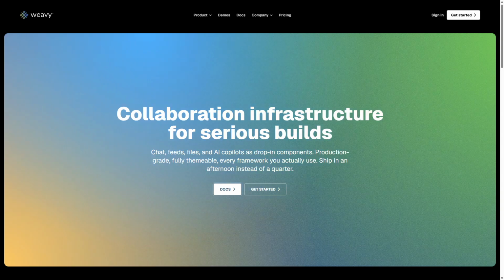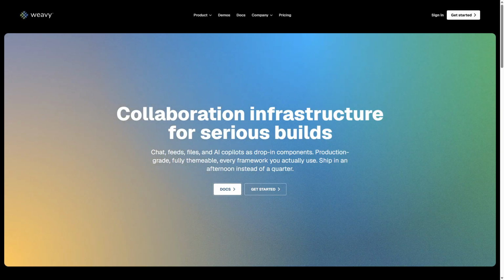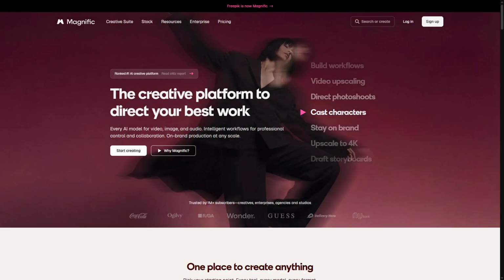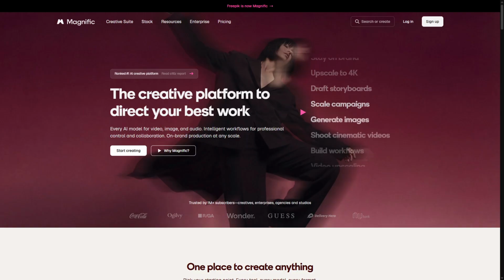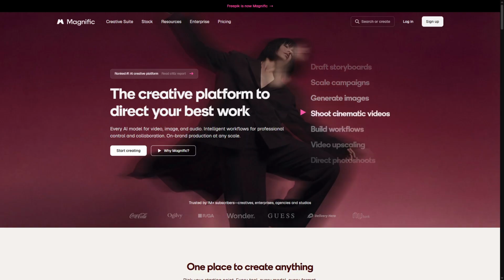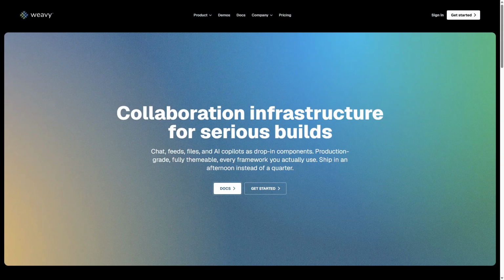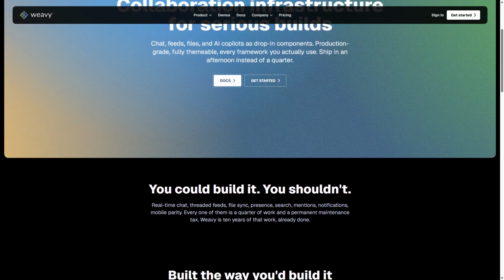Weavy AI vs Freepik Which AI Design Tool Is Better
This video teaches you how to compare Weavy AI and Freepik, two popular AI design tools, to determine which one suits your creative needs best. We analyze their features, usability, design capabilities, and pricing to help you make an informed decision. Whether you're a graphic designer, content creator, or marketer, this detailed comparison will highlight the strengths and weaknesses of each platform. By the end of the video, you'll know which AI design tool offers better value and functionality for your projects.